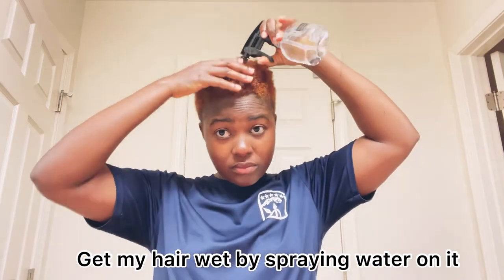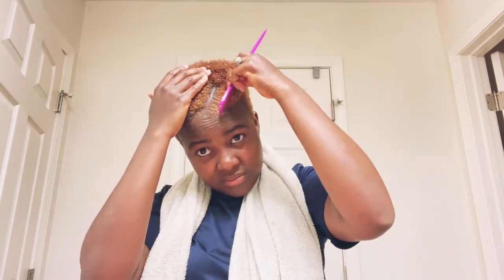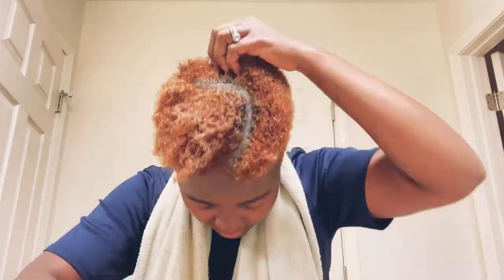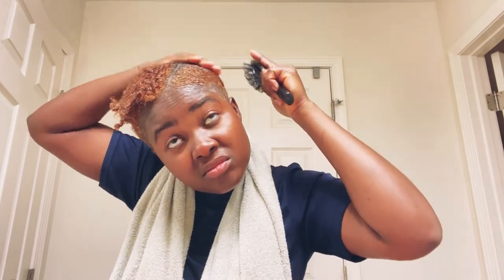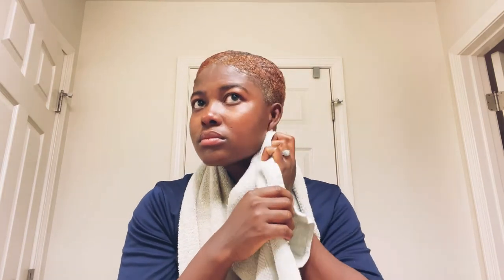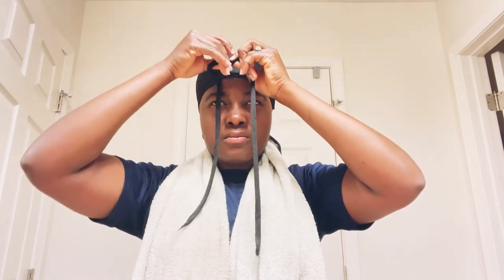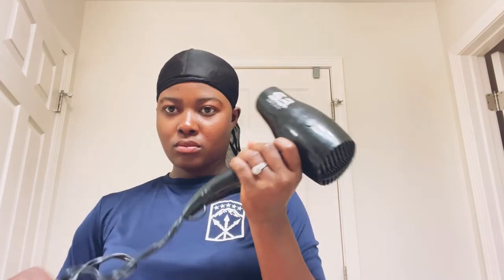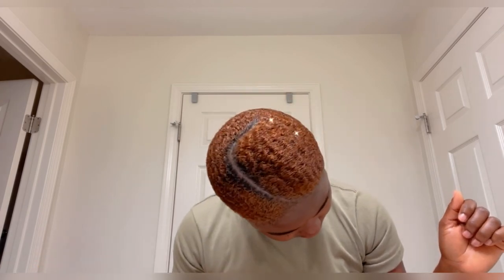HOW TO GET WAVES IN YOUR SLEEK DOWN NATURAL SHORT HAIR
This video shows you how to sleek down your natural short hair and get waves at the same time on the go. Hope you learned something today.